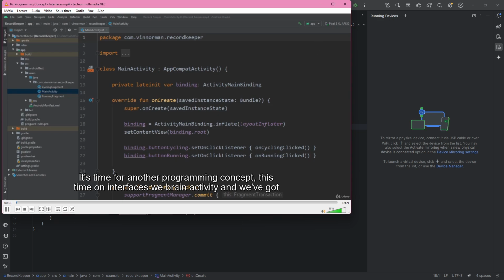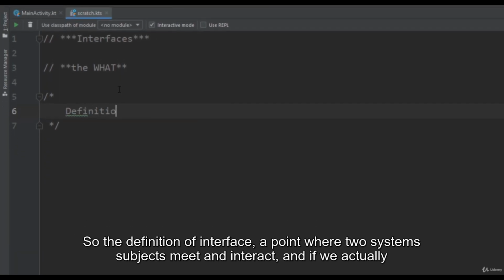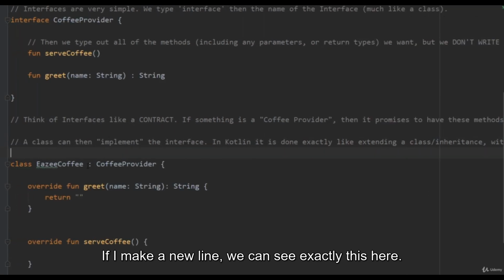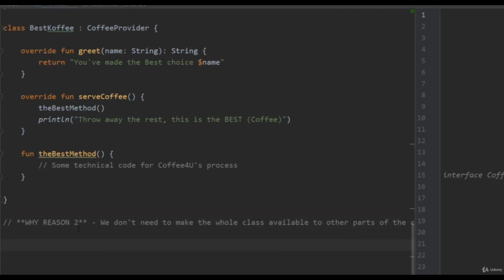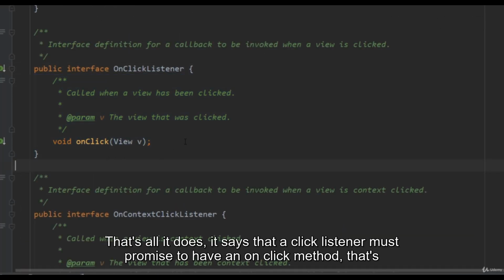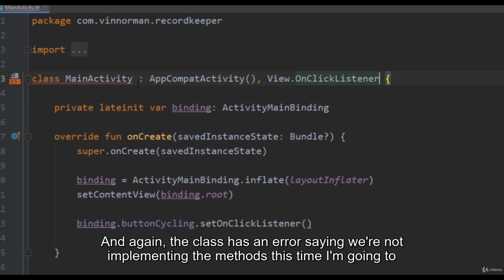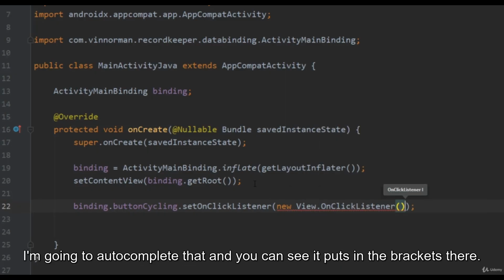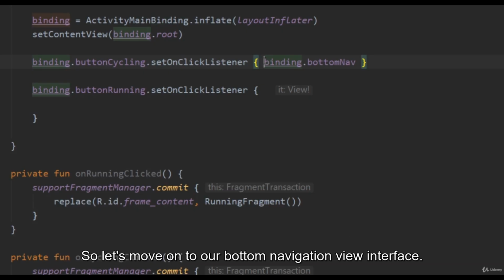Fragments & Bottom Navigation Bar #7